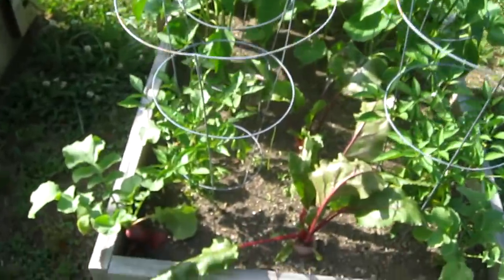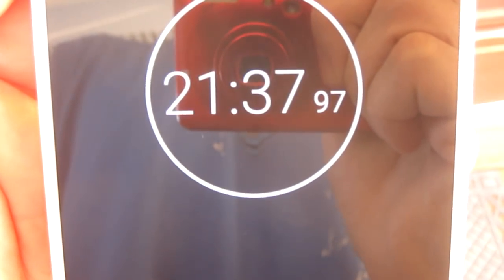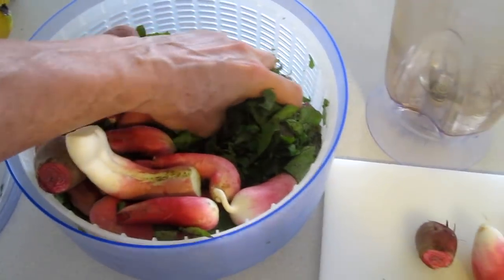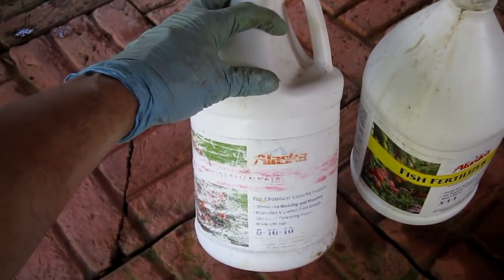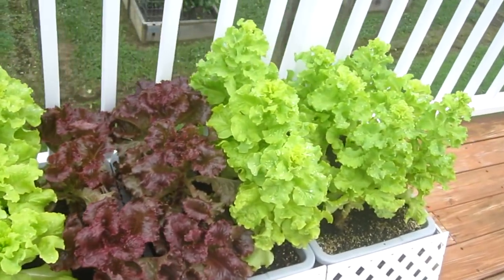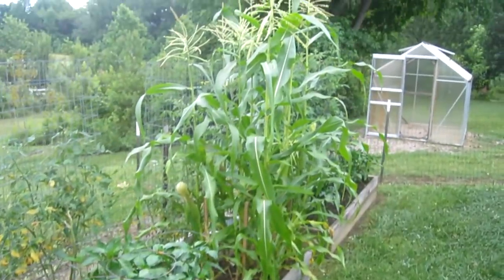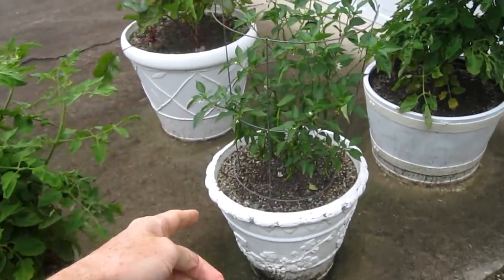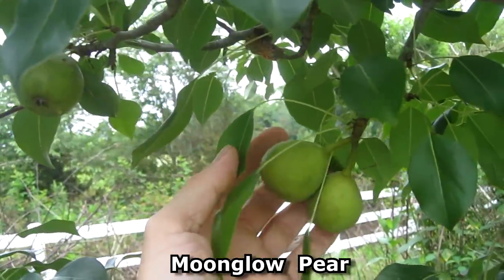June 12th Container GARDEN UPDATE walkthru tour Organic Vegetable Gardening how to plant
Hello! Take a scenic tour thru the Organic Container Garden filled with fresh vegetables. learn how much to fertilize and water with tips on growing your own healthy raw food recipe. how to grow fruit trees and grape vines